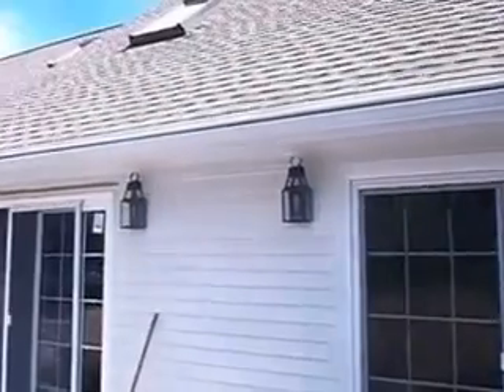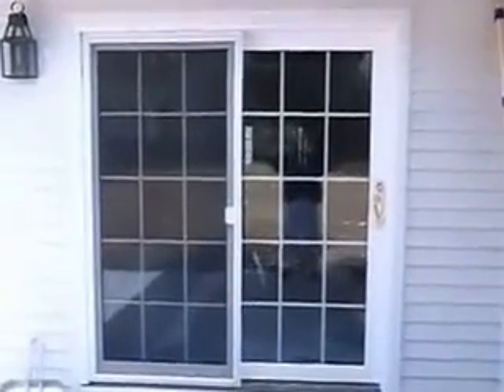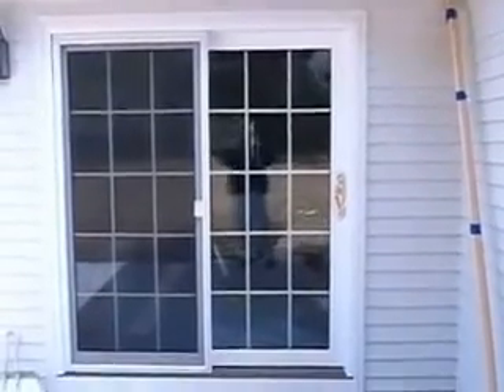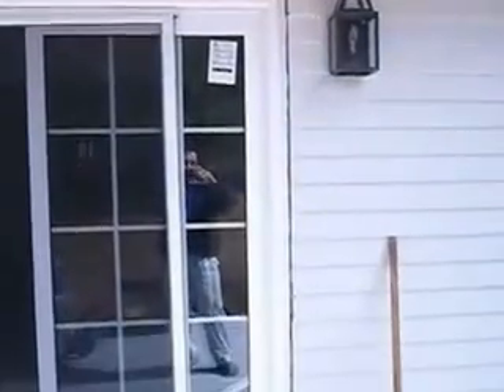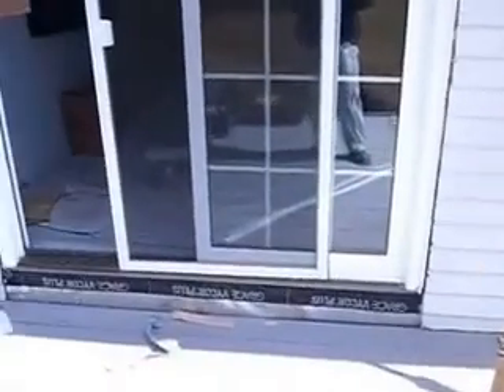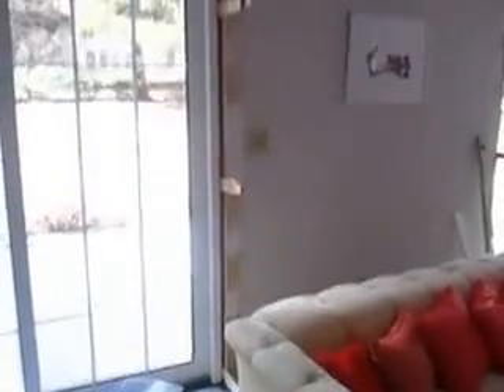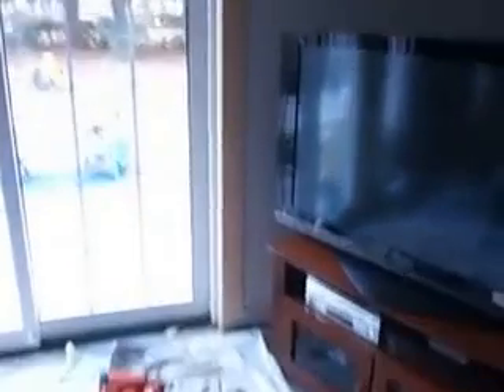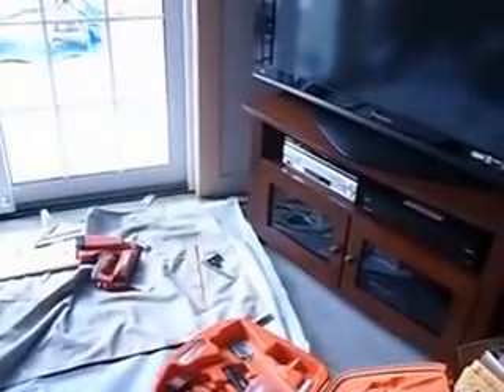Patio Doors Exeter New Hampshire - Installation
We Installed these Patio Doors - Exeter NH. - We needed these vinyl and aluminum doors to match the brick mold trim around the door. Entry and patio doors are one of our specialties.